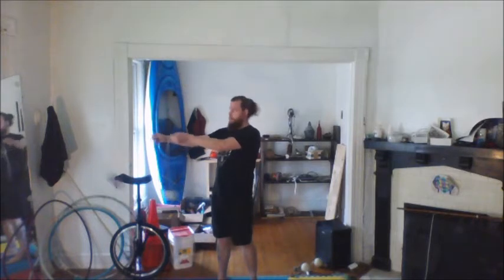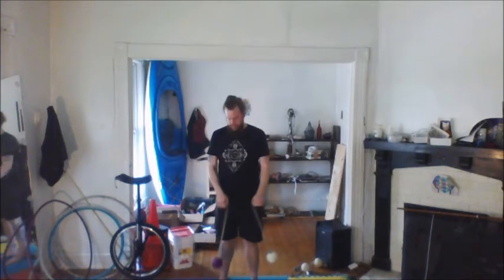VTG Tutorial - Transition Theory - 1:3 Diamond Anti Spin \1:3 H2 petal inspin vs 4 petal diamond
Here is a breakdown of how to transition between 2 patterns with poi. It also applies to most props in the same manner .
if you feel like donating for this work at this time use paypal